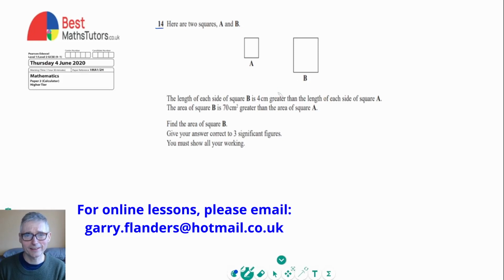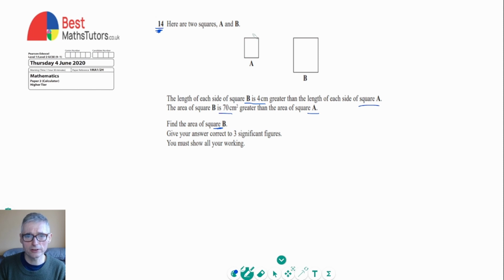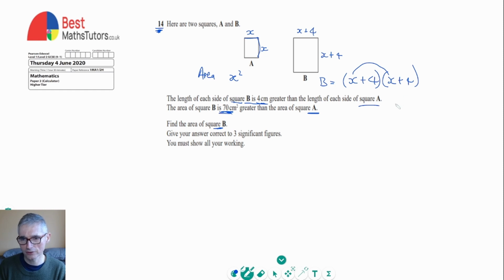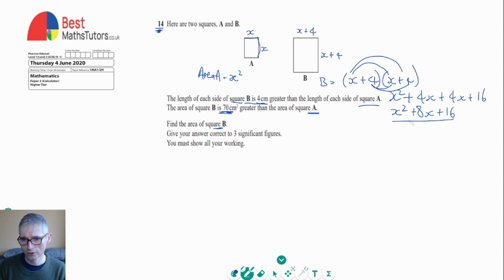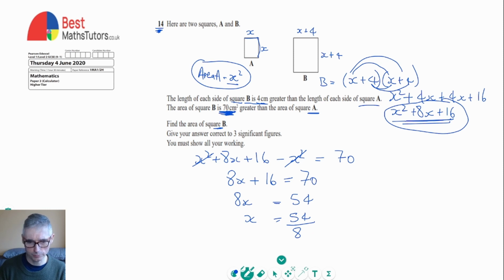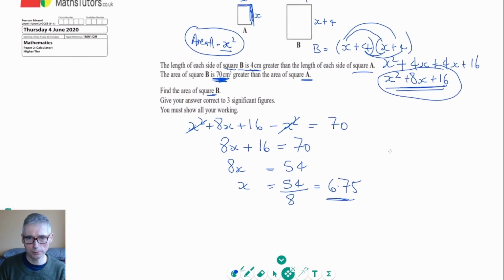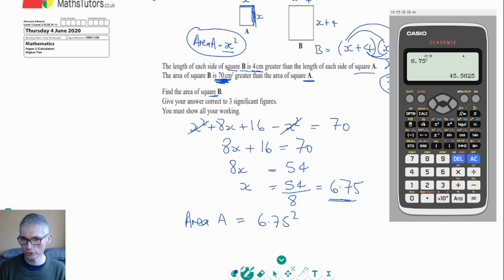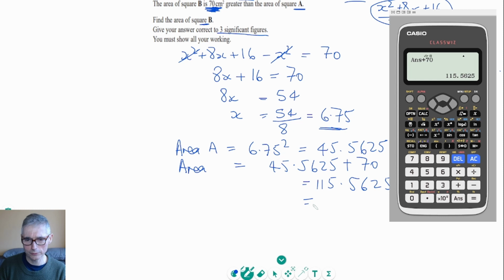Forming Equations GCSE Maths Edexcel Higher Tier Paper 2 Thursday 4 June 2020 Q14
In this question we are given two squares A and B and told that the side of B is 4cm than the side of A, and also that the area of B is 70cm^2 greater than that of A. If we use the letter x to denote the length of the side of A, we can form an equation linking the two areas that we can solve and find the value of x. Once we have x, we can find the area of square A, and then we simply need to add 70 cm^2 to the result to get the area of B.
For more help and online tuition, please email